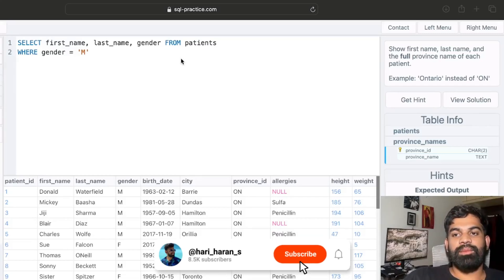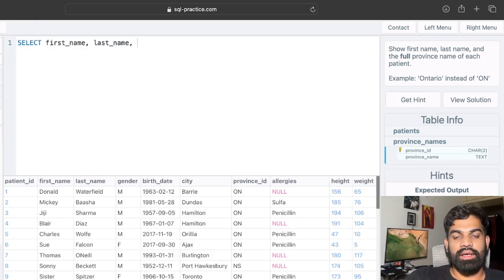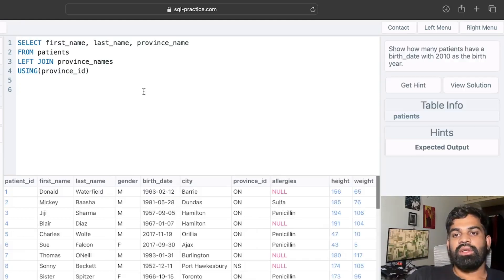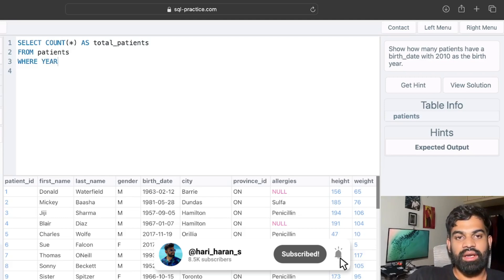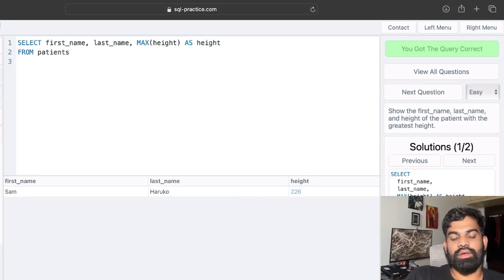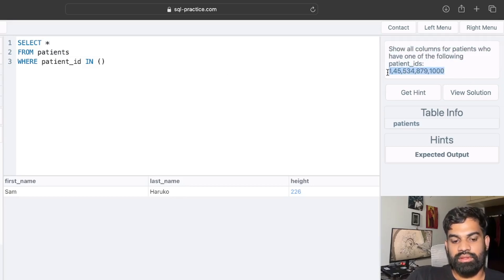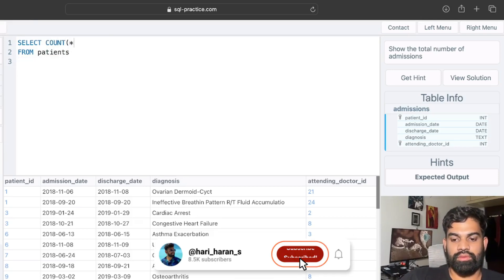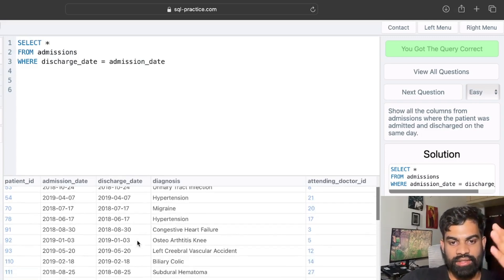SQL Basics Tutorial l For Beginners l Part-2 l 8 Minutes l SQL Practice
✅ Google Advanced Data Analytics me on